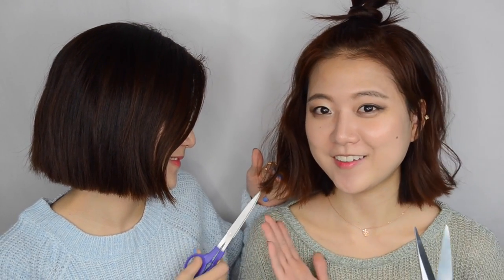NUME | How I Curl My Hair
Use Code: PEPPERMINT

Use Code: PECANBUN